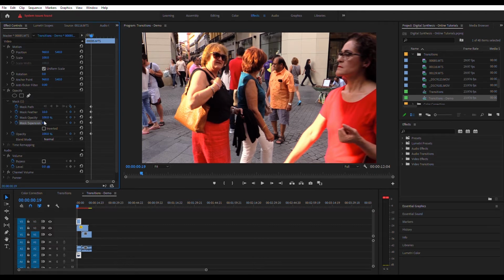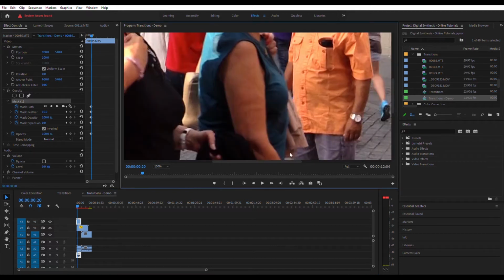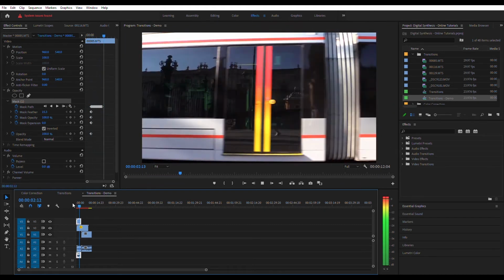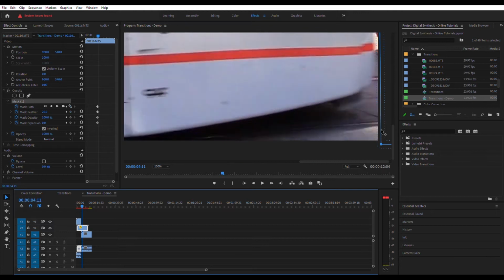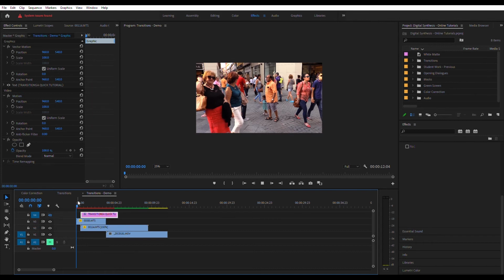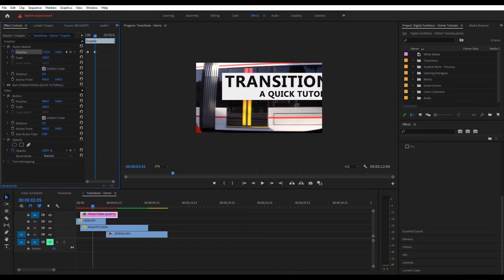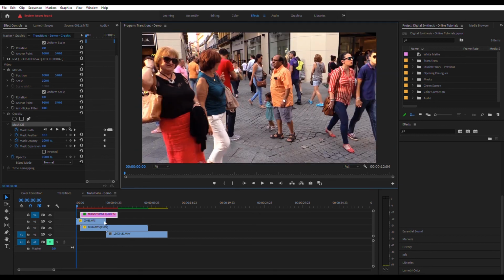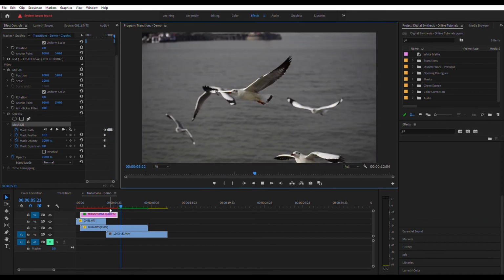Transitions: A Quick Tutorial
A quick tutorial on adding animated transitions into your video projects.